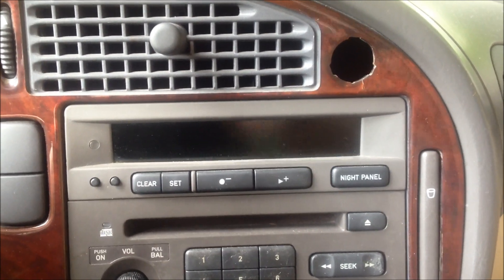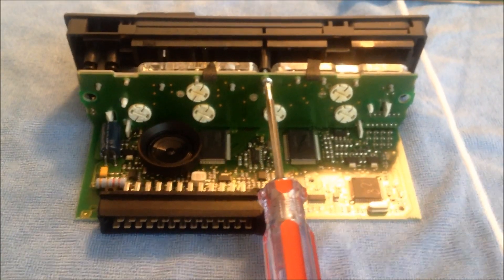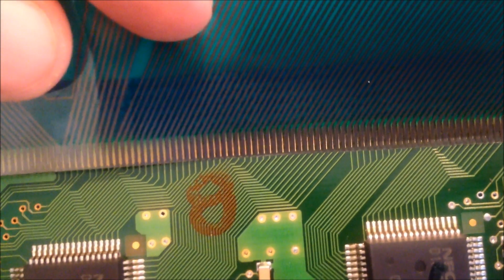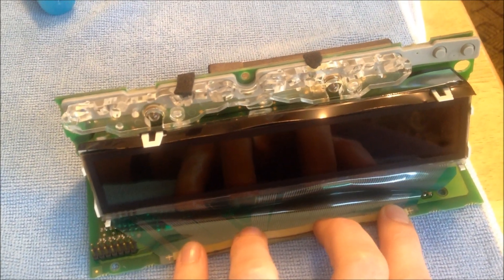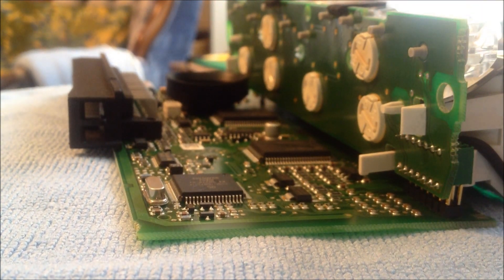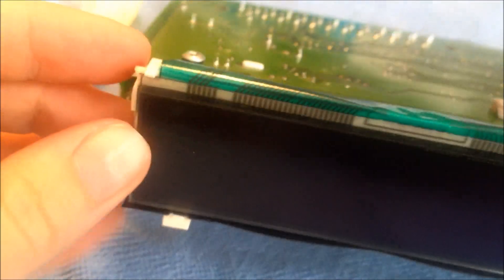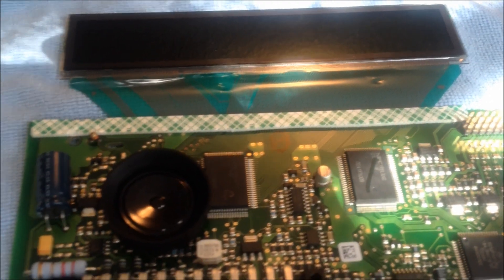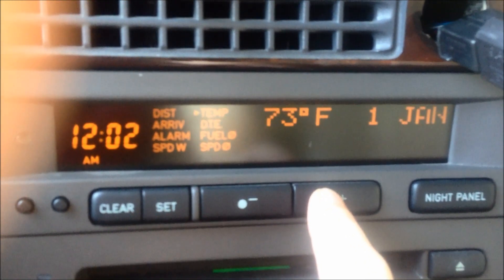Saab Information Display (SID) Dead Pixel Repair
Replacement of Saab information display dead pixel ribbon. Lots of trial and error. Skip to minute 12 for successful application.
How to remove SID from car, disassemble, replace ribbon, reassemble, test, drink beer, redo, redo ,redo.